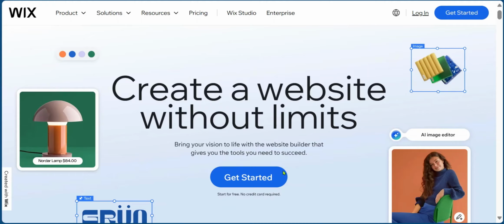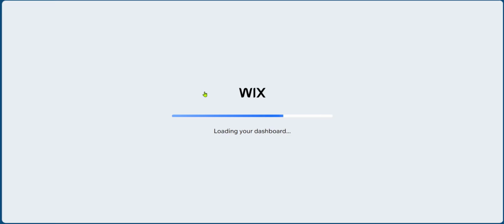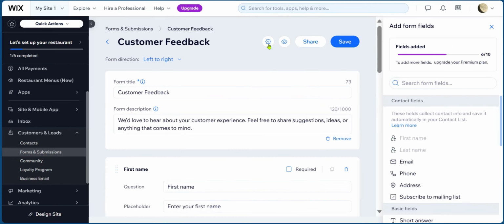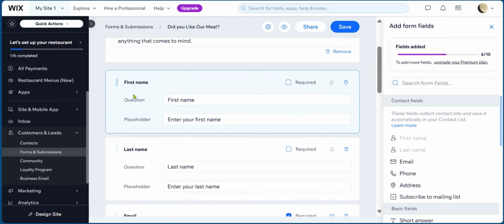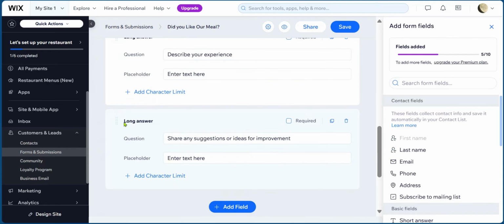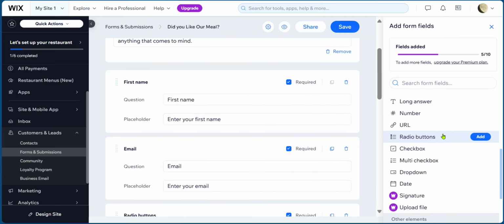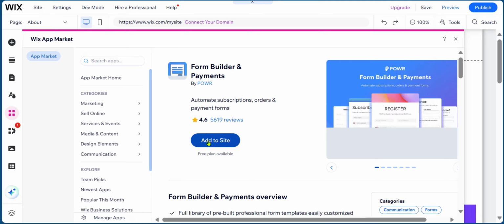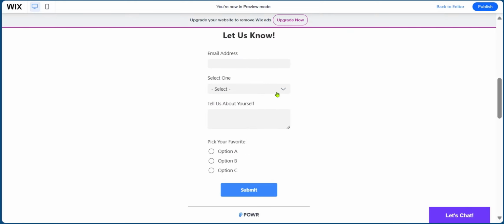How To Set Up Forms On Wix: SIMPLE & Easy Guide!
Learn how to set up forms on your Wix website with this easy-to-follow guide. Whether you need contact forms, RSVP forms, or custom forms, we’ll show you how to create and customize them to suit your needs. Perfect for collecting information and engaging with your visitors seamlessly!